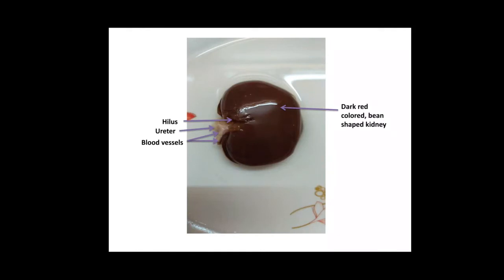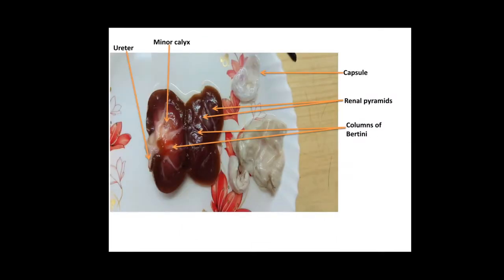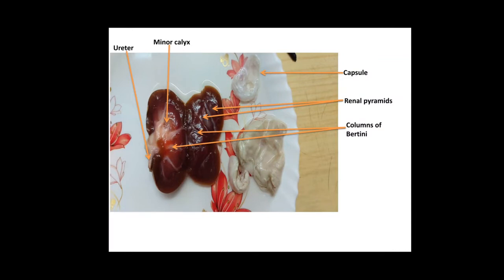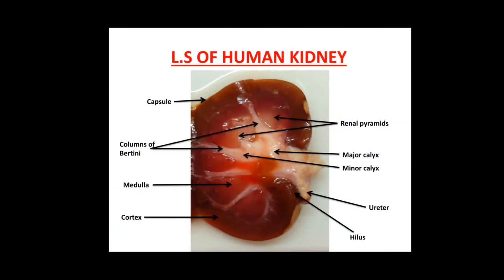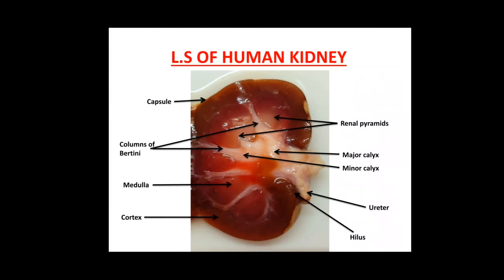Kidney Dissection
Kidney dissection explains the external and internal structure of kidney